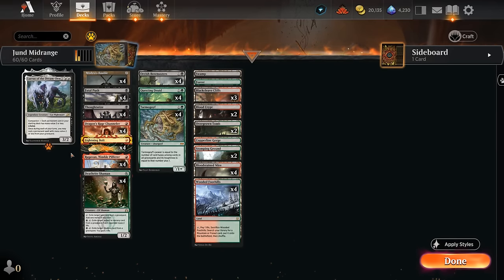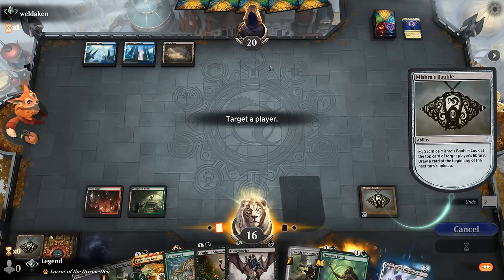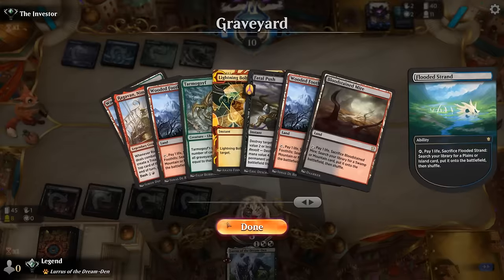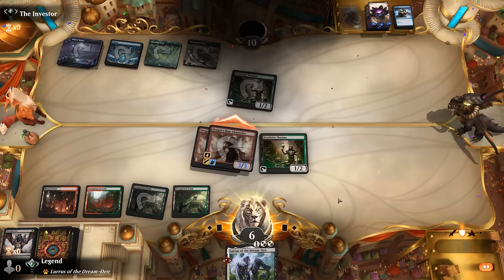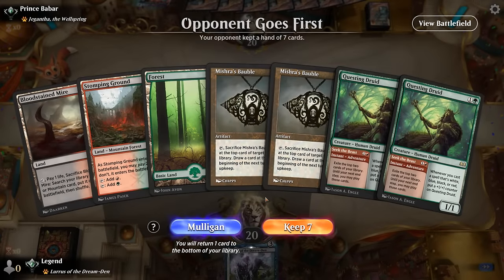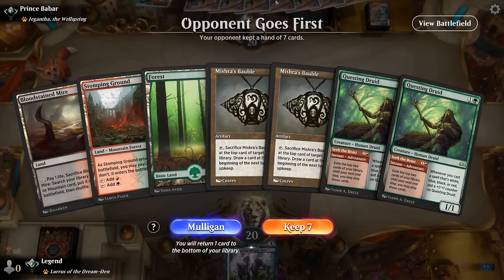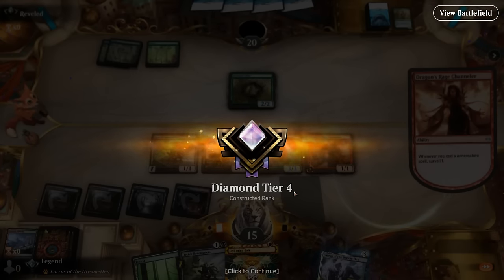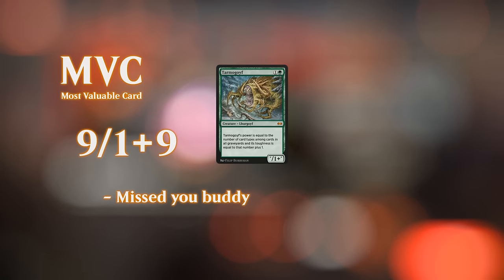Jund is Timeless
Magic: The Gathering Arena deck tech & gameplay with a Black/Red/Green or Jund midrange deck, featuring Lightning Bolt, Thoughtseize and Tarmogoyf in Timeless.

00:00 - Deck Tech
04:29 - Match 1
08:48 - Match 2
14:50 - Match 3
20:23 - Match 4
30:25 - Match 5
37:57 - Match 6
43:01 - Match 7